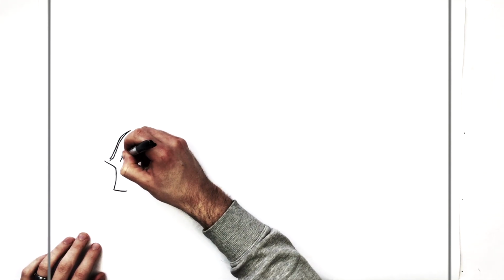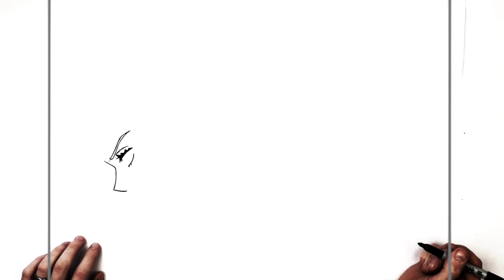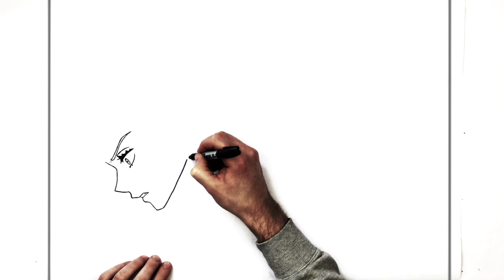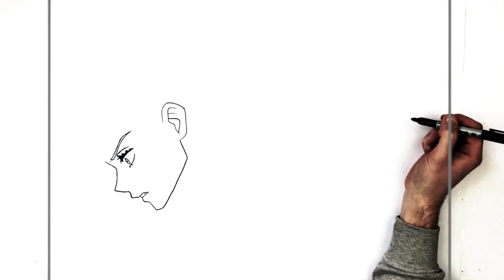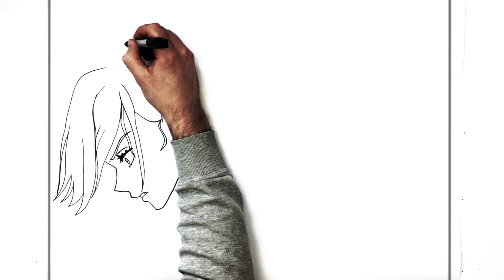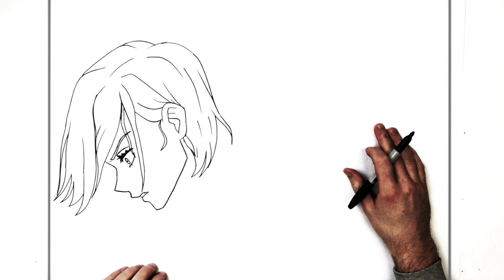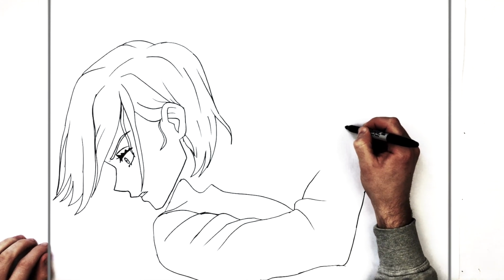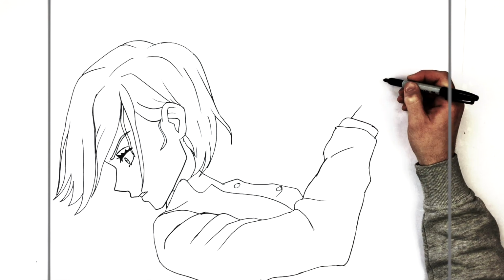How To Draw Nobara | Step By Step | Jujutsu Kaisen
How To Draw Nobara Kugisaki Step By Step from Jujutsu Kaisen